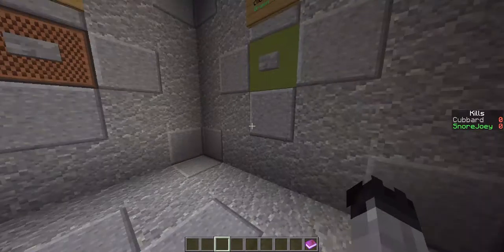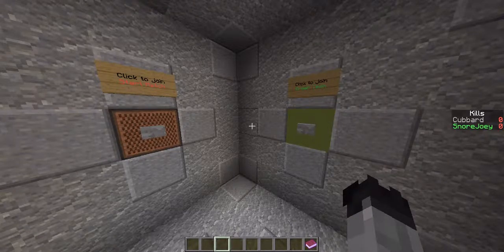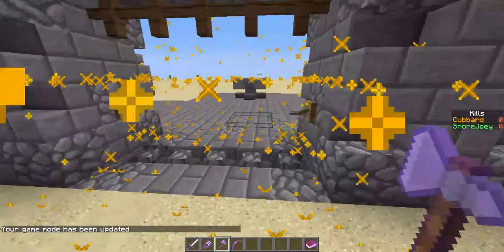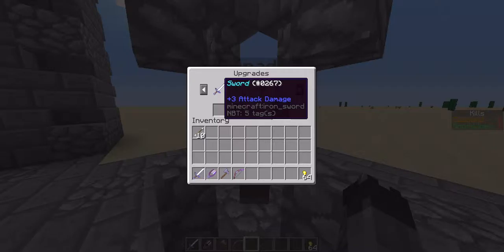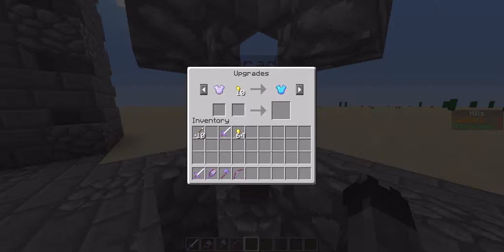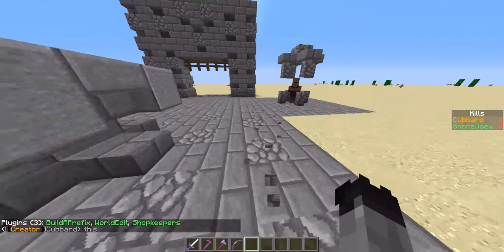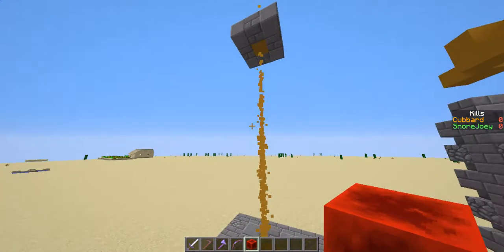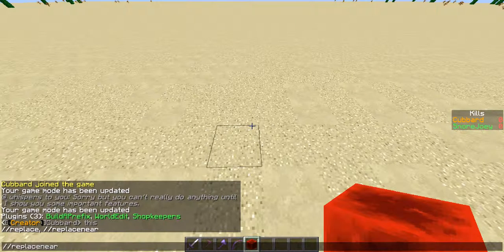Map Update Video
Hello I'm Cubbard. I'm looking for a builder to help me with a map I'm working on.

Skype: mountvilledank

Sorry there's some music in the background I forgot I had on. Don't sue me! It's a remix of From Nowhere by Dan Croll.